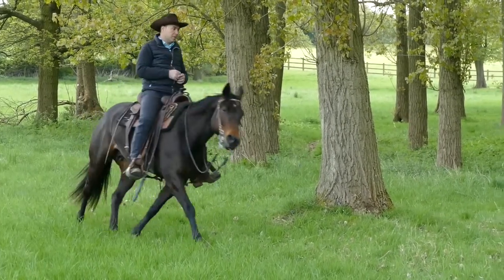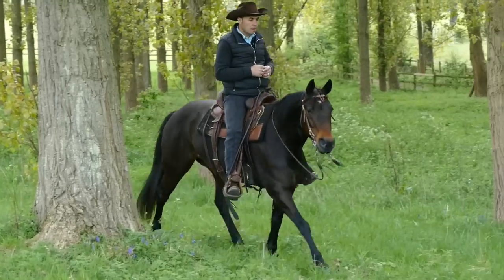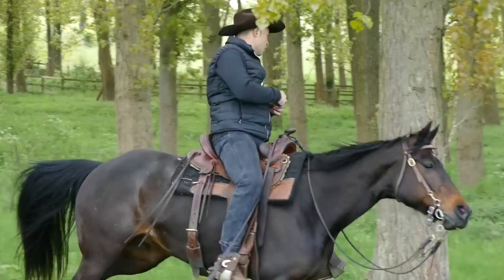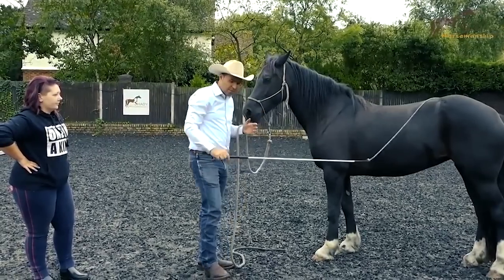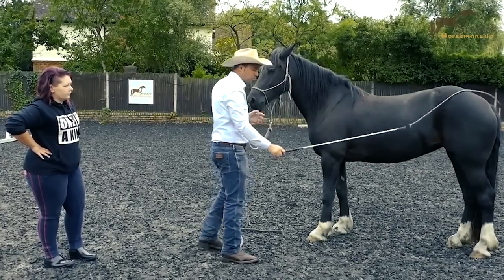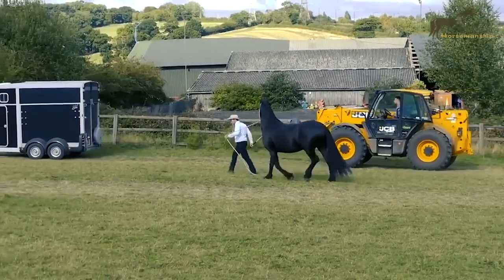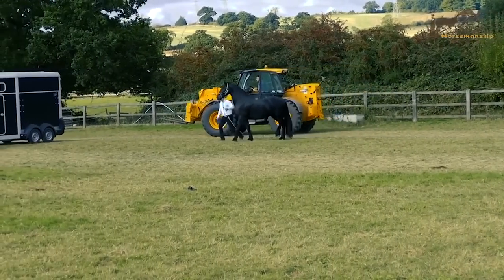Maintain your Horse's Training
Do you find yourself having to re-train and re-teach your horse the same moves over and over?
Are you aware that teaching your horse something new is one thing yet maintaining it is a whole another?
In this video I shed some light on the significance of training continuity and maintenance by presenting a few techniques that can help you achieve solid results. Enjoy!